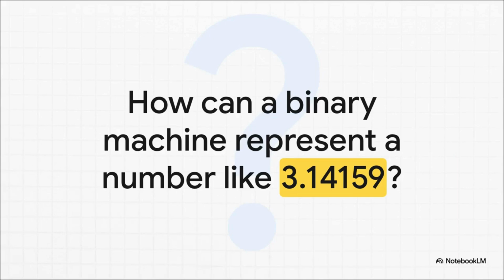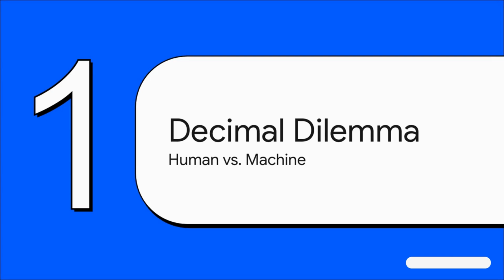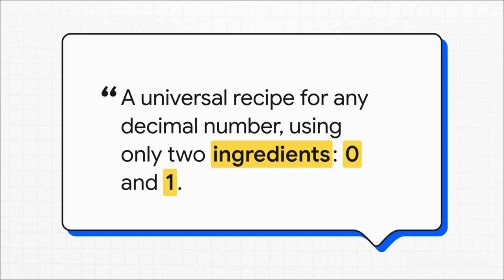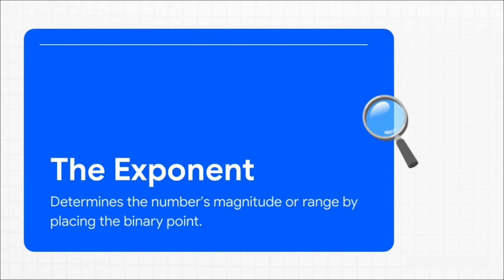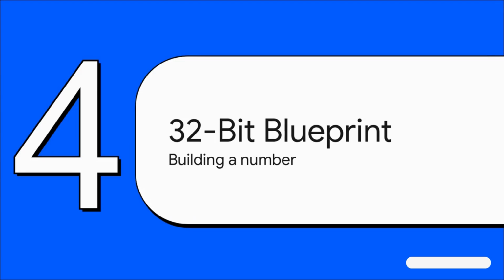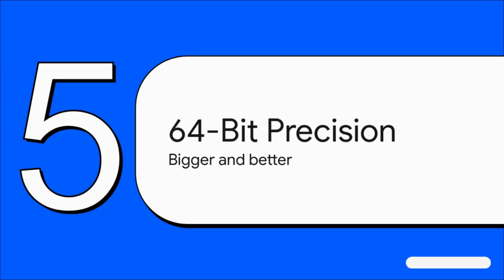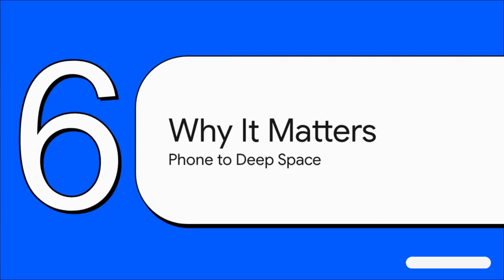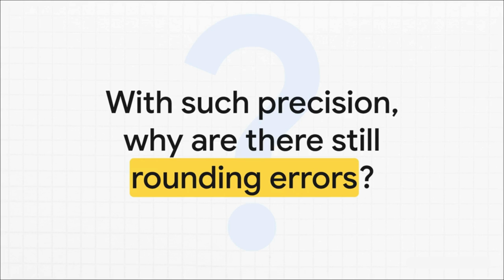Floating Point Number in Binary IEEE 754 Explained!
Ever wondered how computers store decimal numbers like 3.14, 0.1, or -42.75? In this video, we break down exactly how floating-point numbers are represented in binary using the IEEE 754 standard — both 32-bit (single precision) and 64-bit (double precision) formats.

You’ll learn:
✔ What the Sign Bit, Exponent, and Mantissa mean
✔ How a decimal number is converted into IEEE 754 binary format
✔ The difference between 32-bit vs 64-bit floating-point representation
✔ Why floating-point errors and precision issues happen
✔ Real examples to help you fully understand the concept

Whether you're studying for a computer science exam, preparing for interviews, or just curious about how computers think, this video will make IEEE 754 simple and visual!

💬 Have questions? Leave them in the comments — I respond to everyone!